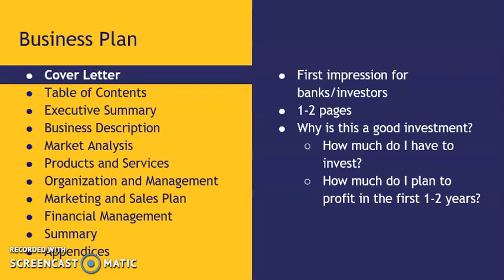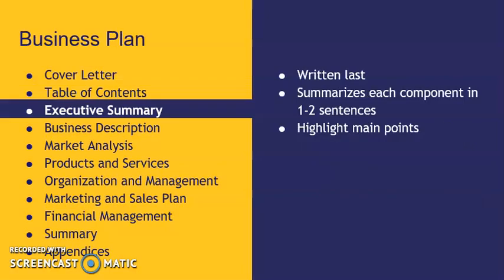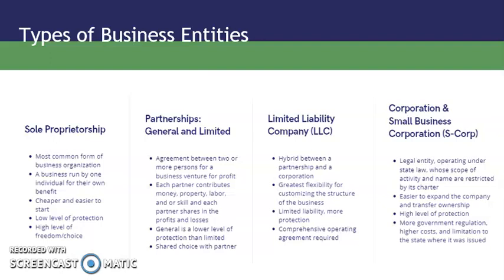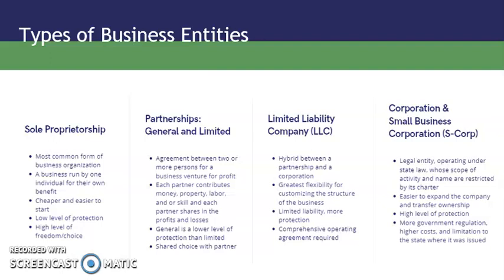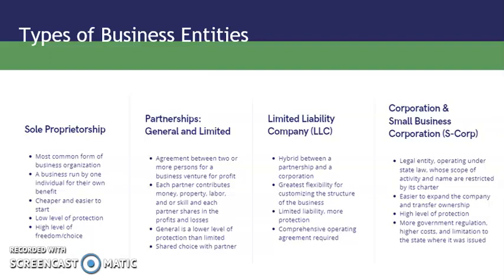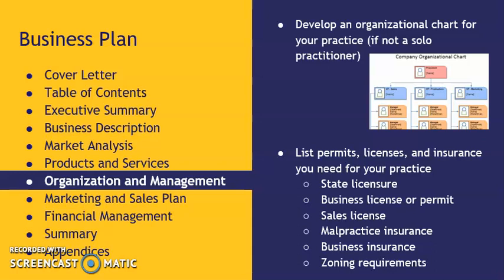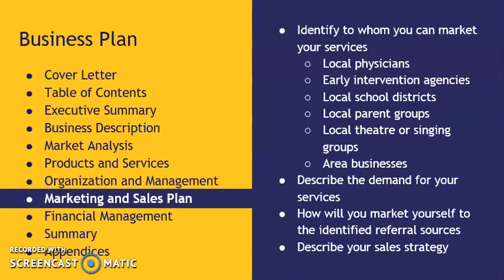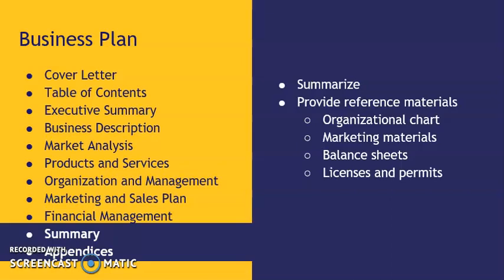Private Practice: Getting Started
Learn about elements of a business plan as they relate to starting a private practice as an SLP.